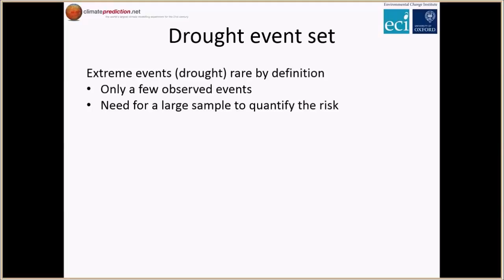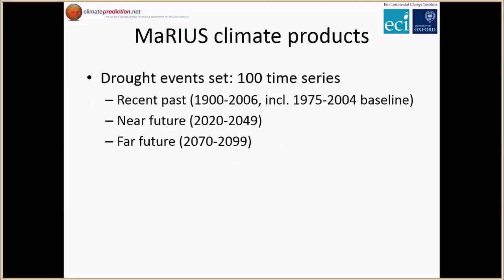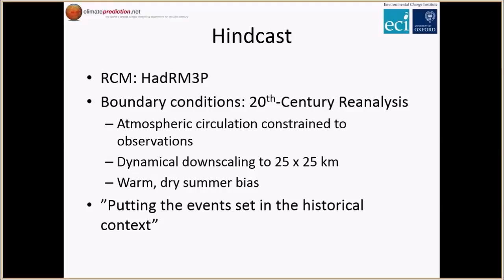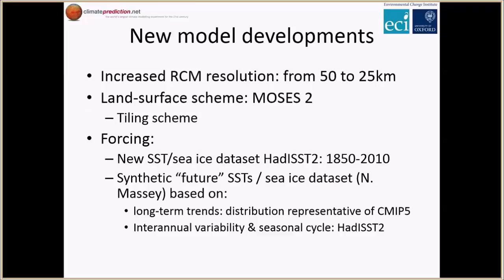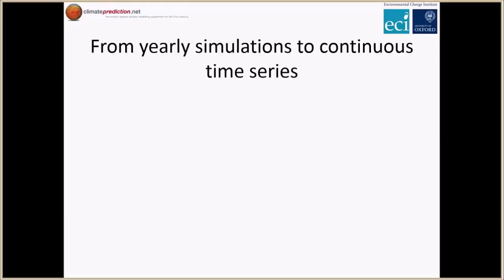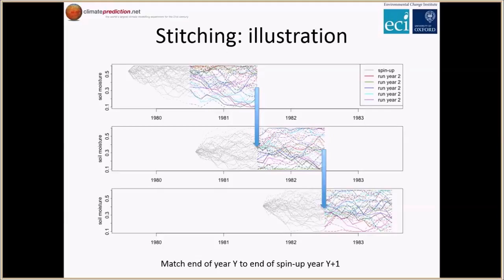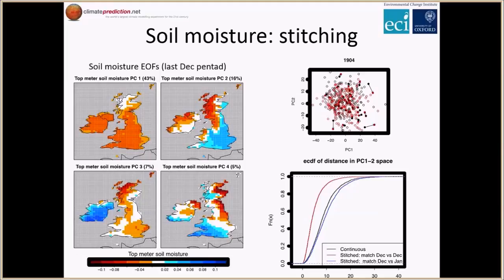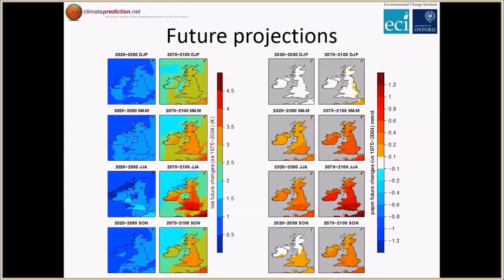MaRIUS Climate BenoitG May2016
Benoit Guillod explains the creation of the Drought Event sets in the MaRIUS project, which will assist the exploration of a wider range of droughts than have been experienced in the past; their impact and the risk of their occurrence.